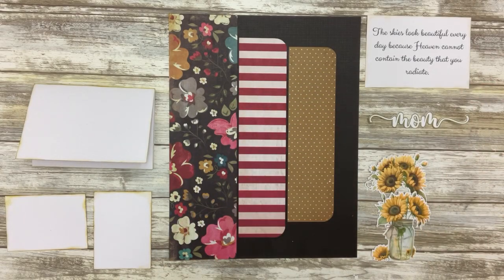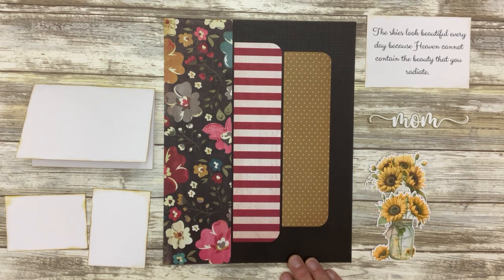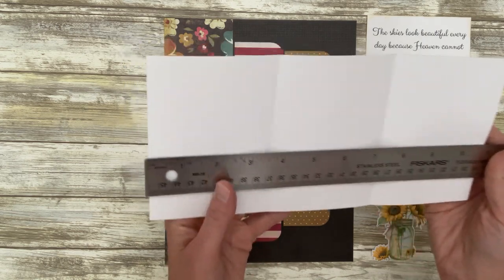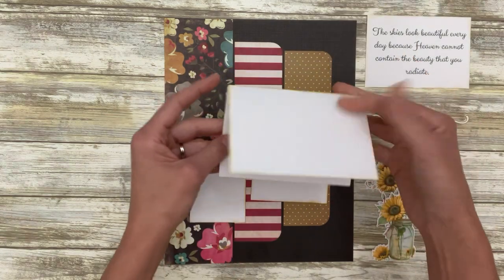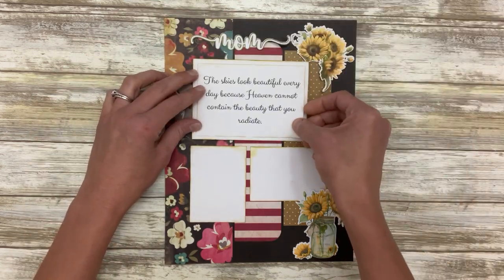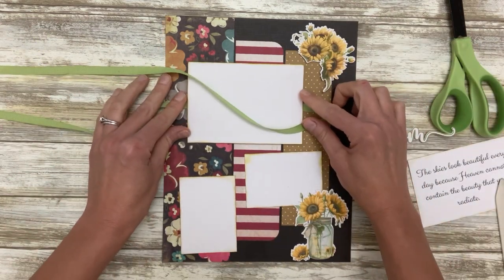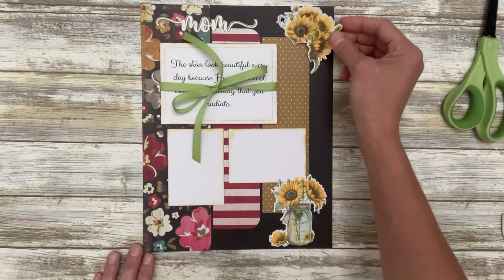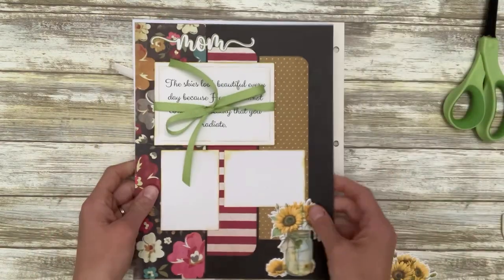Tutorial Series, Layout 11 - Scrapbook Album Binder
Welcome and thanks for visiting! In this series, you will see how I take a 3-ring binder and turn it into a refabricated scrapbook album! I’ll show you how to reinforce the pages as well. I walk you through the 15 different layouts I did in this album, and how I decorated the cover pieces.

Next video is Layout 12: Coming soon!

CUT LIST
Photo mats: (2) 3.5" x 2.5"
Booklet: 10 7/8" x 5 1/8" - score on the long side at 3 5/8" and 7.25"